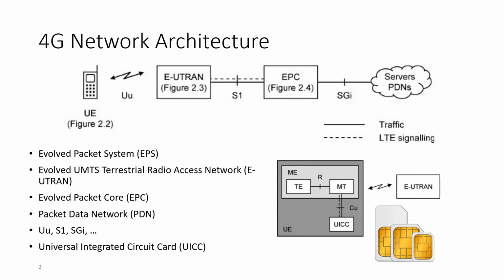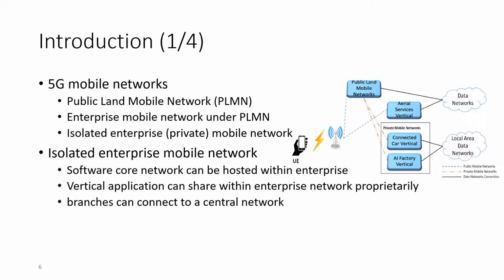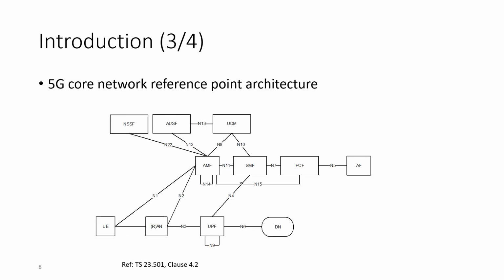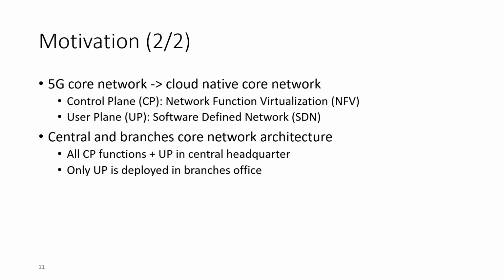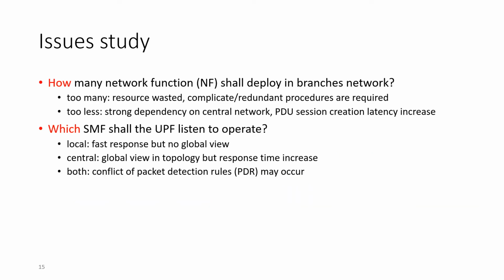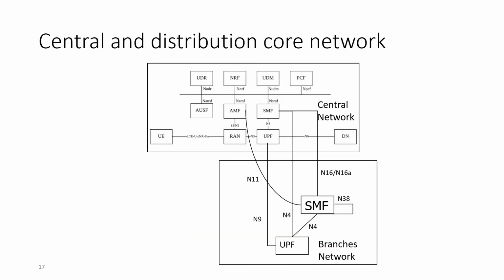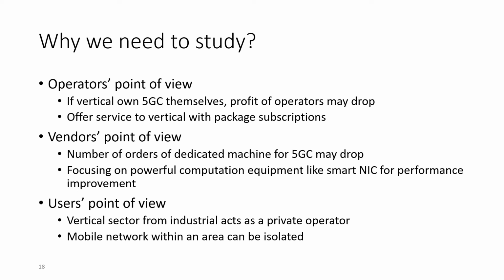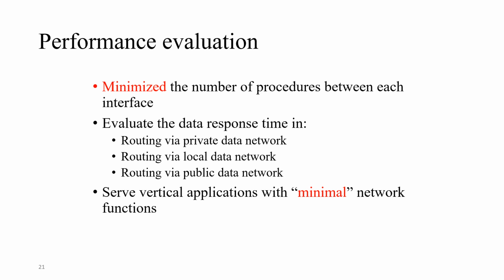0586007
This is the narrative slide show for my Ph.D. seminar